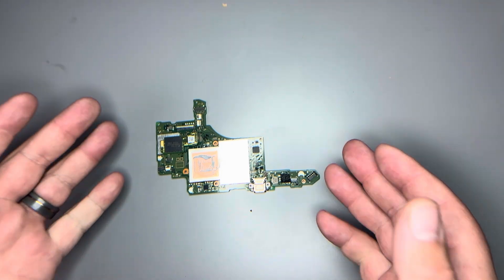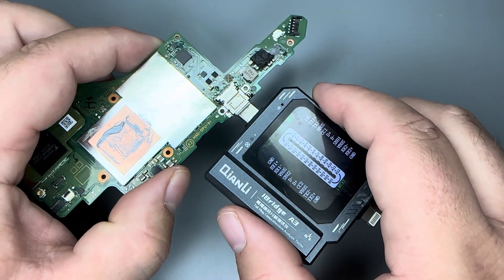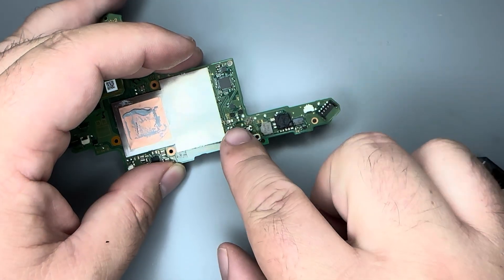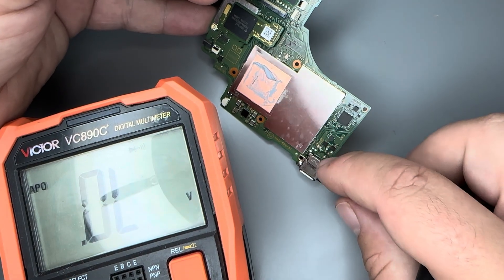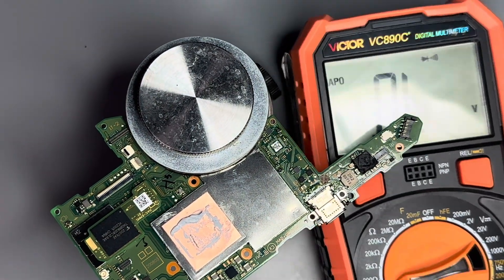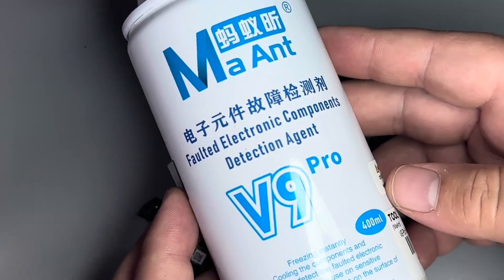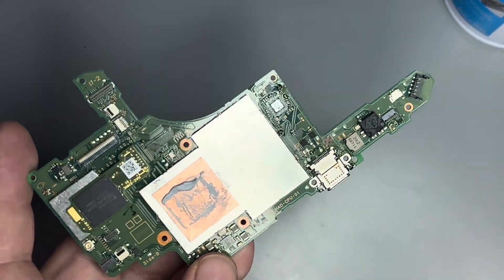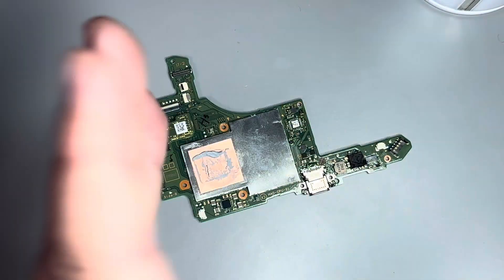Learn to Track Down Shorts on Circuit Boards (Switch M92 Repair)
In this video, I walk through the process of identifying a short circuit on a Nintendo Switch motherboard — a common failure point caused by a shorted M92T36 chip. But more importantly, this isn’t just about the Switch. The steps I show here apply to nearly any logic board, whether you're troubleshooting handheld consoles, tablets, or other devices.

You’ll see how to methodically check for shorts using voltage resistance measurements, visual inspection, and common-sense board layout logic. I show how to trace back from power rails to isolate the culprit and confirm the M92 chip as the faulty component.

If you’re learning board repair or just trying to get better at diagnosing dead devices, this video will give you a clear, repeatable workflow you can apply across the board.